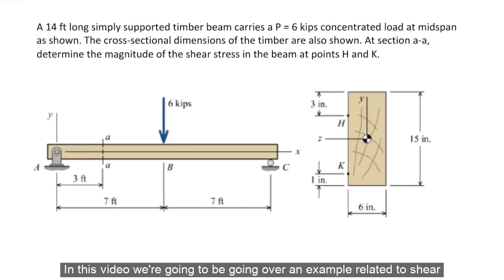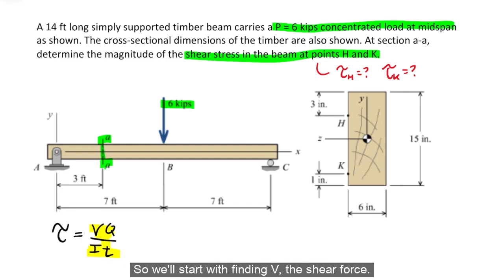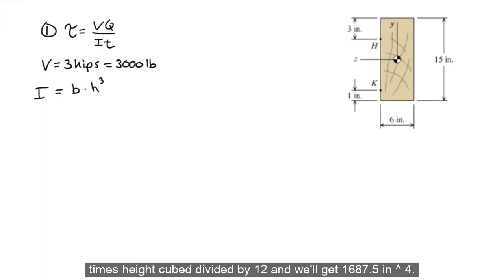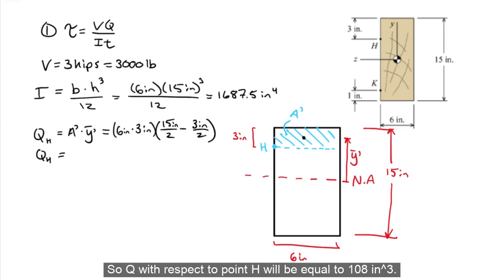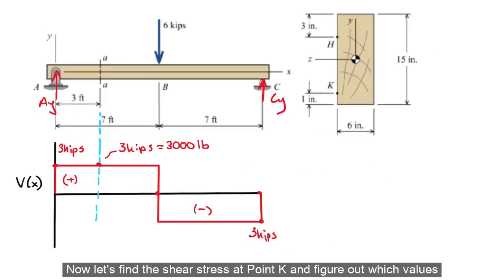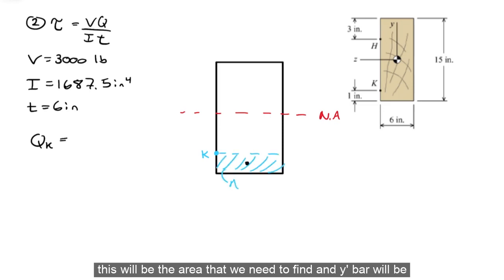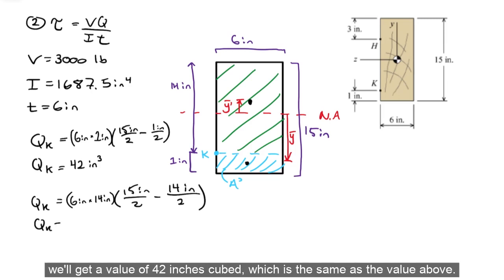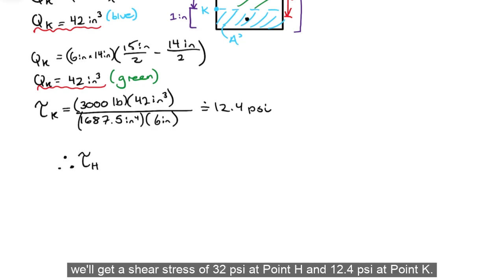AE 204 Shear Stress in Rectangular Beams Example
This video goes over an example related to shear stress in rectangular beams